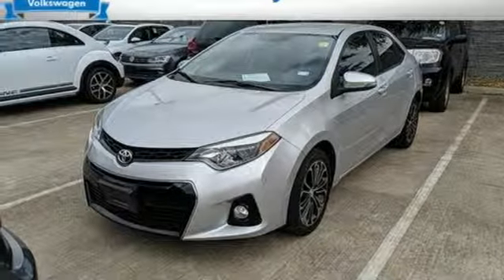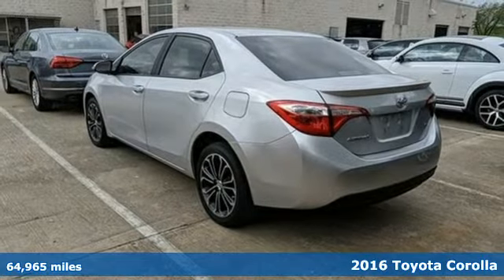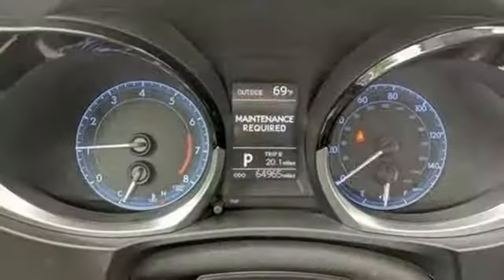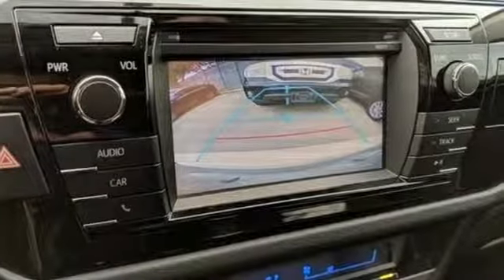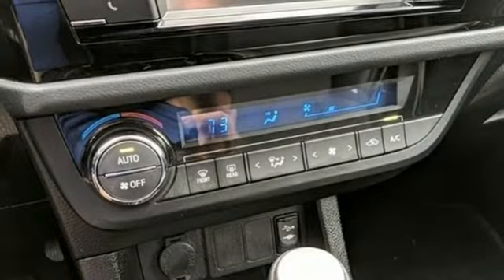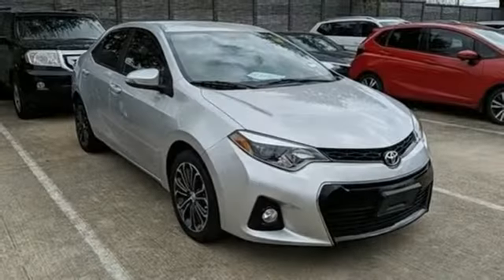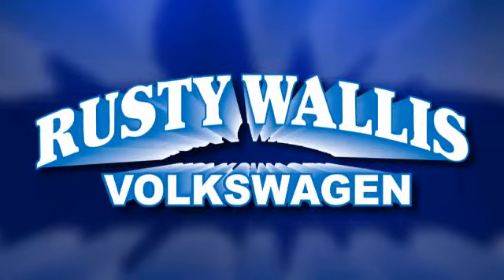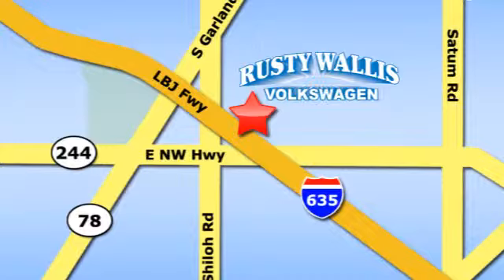Used 2016 Toyota Corolla Dallas TX Garland, TX V190367A - SOLD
Year: 2016
Make: Toyota
Model: Corolla
Trim: L
Engine: 1.8L I4 DOHC Dual VVT-i
Transmission: 4-Speed Automatic
Color: White
Interior: Steel Gray
Mileage: 64965
Stock #: V190367A
VIN: 5YFBURHE3GP387936

Address:
12635 Lyndon B Johnson Freeway